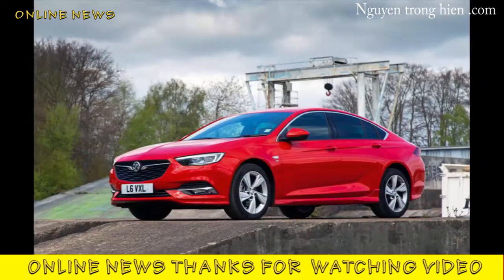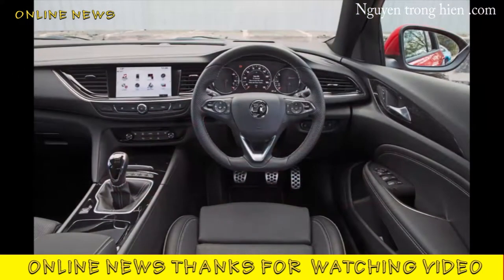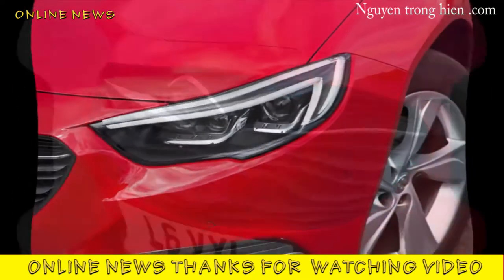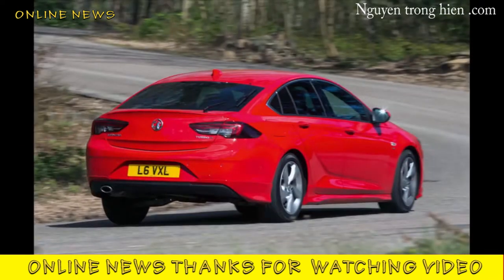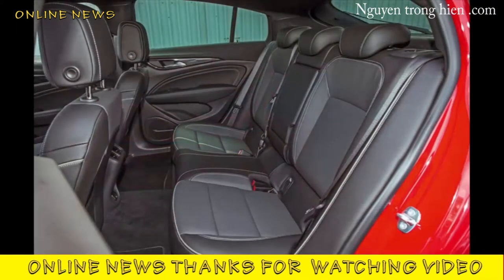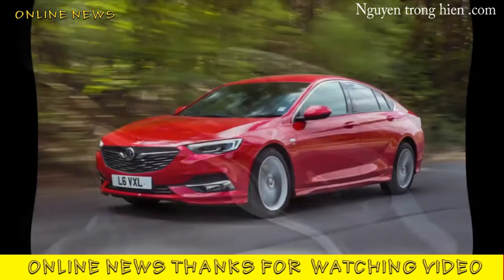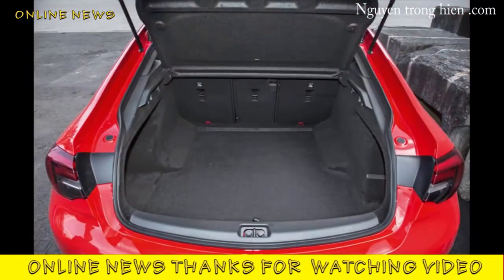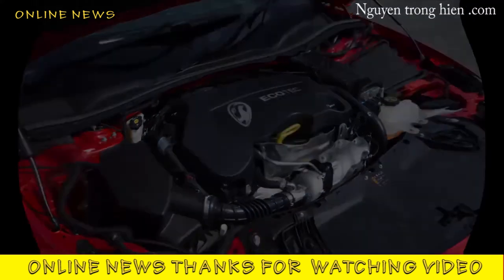Car Mode | Vauxhall Insignia Grand Sport Car News